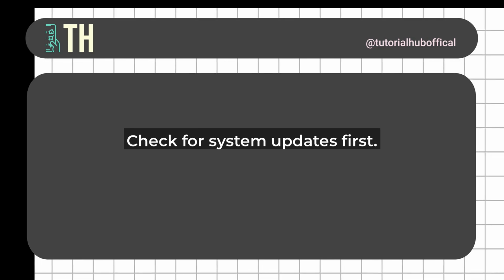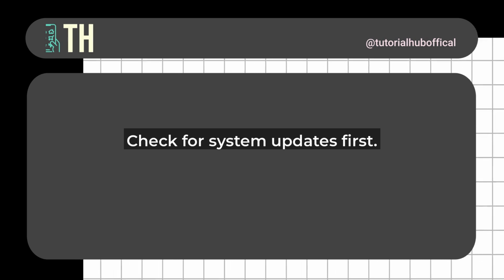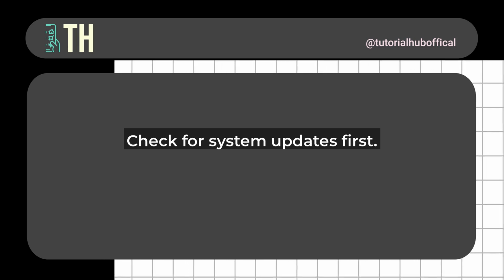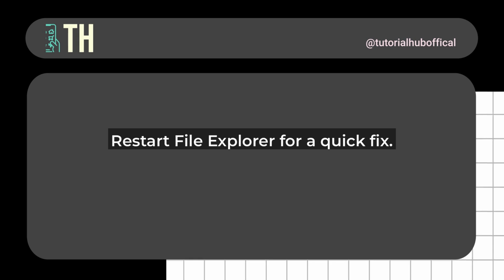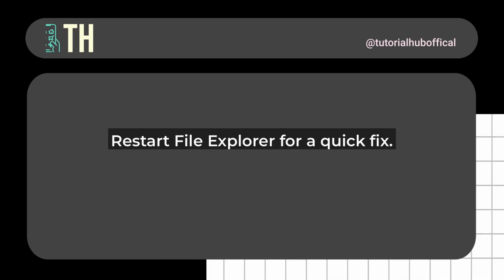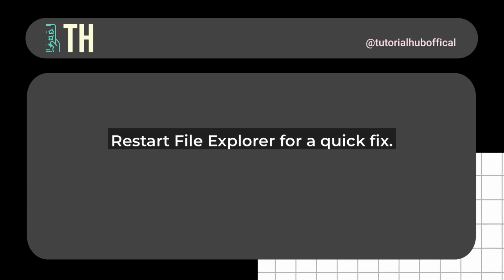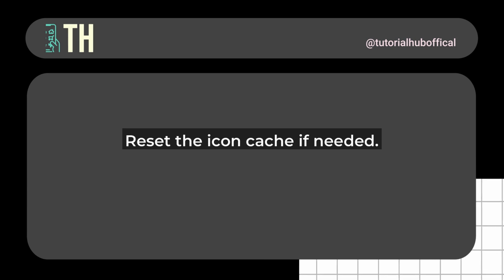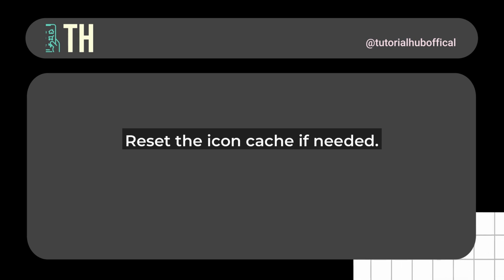How to Fix Icons on Desktop 2025